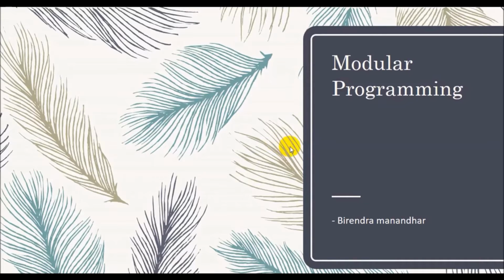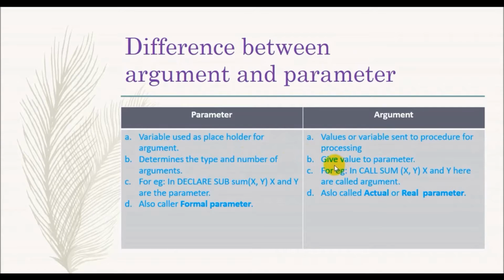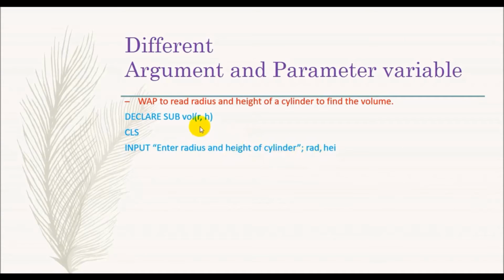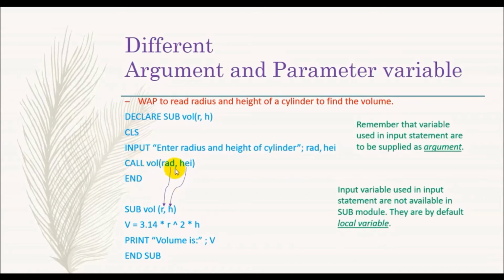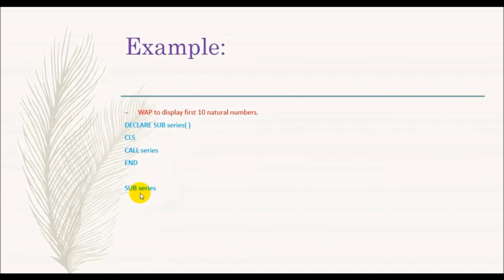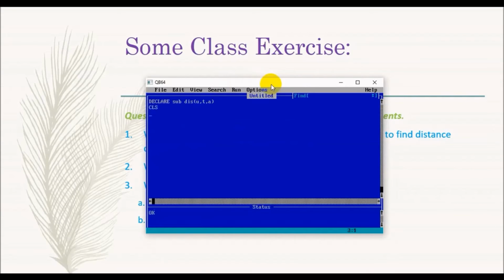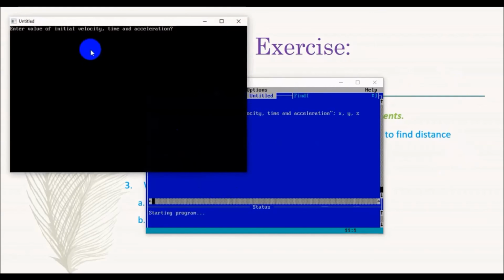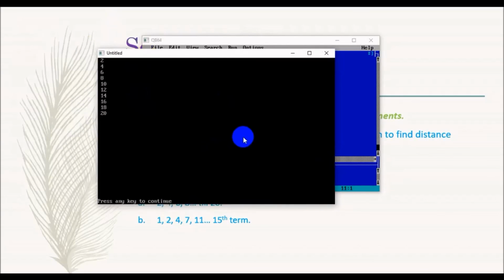Modular Programming in QBASIC Part II |Arguments and Parameters| Birendra Manandhar|Online Learning